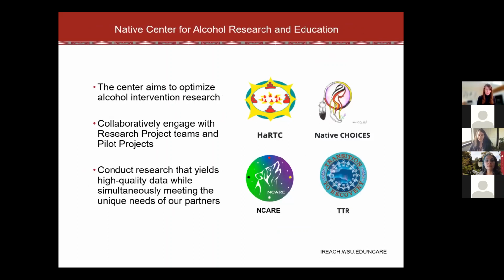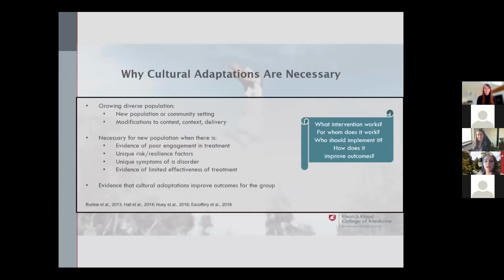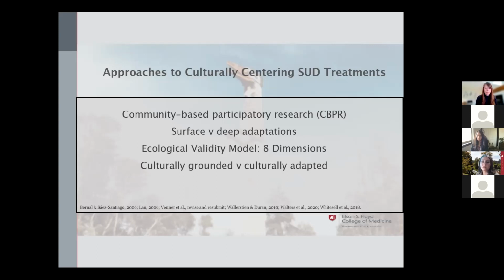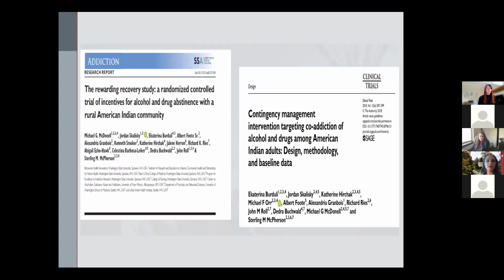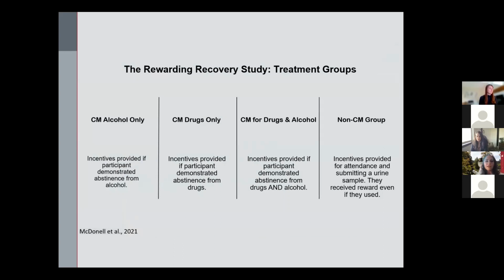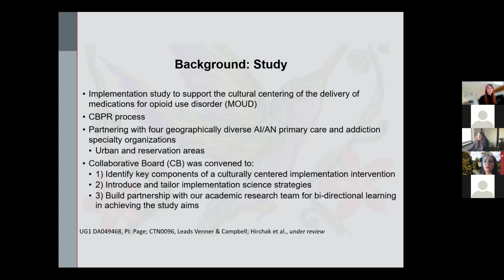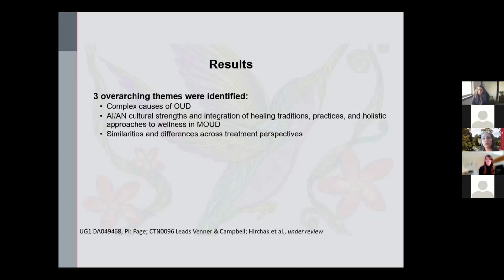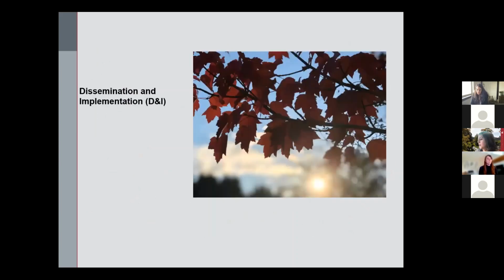Considerations for Culturally Centering Treatments among American Indian & Alaska Native Communities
This webinar took place on October 15th, 2021, with Dr. Katherine (Kait) Hirchak.

Research on cultural adaptations of substance use disorder interventions among racially and ethnically diverse adults is both increasing and promising. She will also discuss the importance and process of community-based participatory research, the need for additional effectiveness studies as well as dissemination and implementation efforts to improve the treatment outcomes of AI/AN adults participating in culturally adapted interventions.

Dr. Kait Hirchak, PhD, is an Assistant Research Professor in the Elson S. Floyd College of Medicine at Washington State University and is a federally recognized descendant of the Eastern Shoshone Tribe.